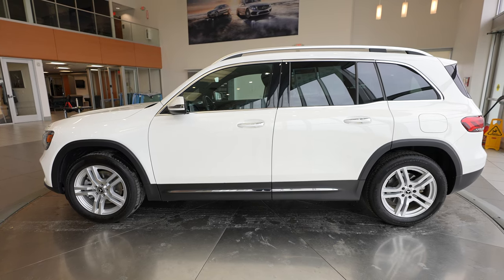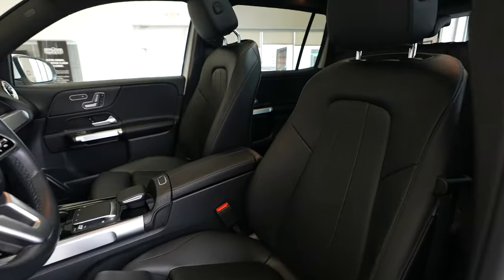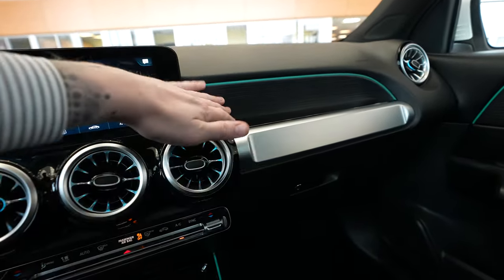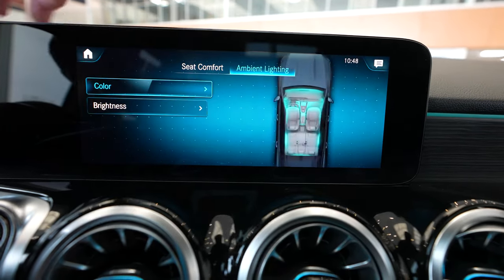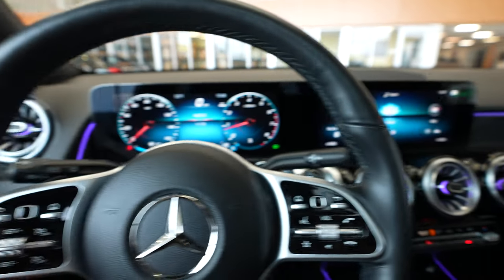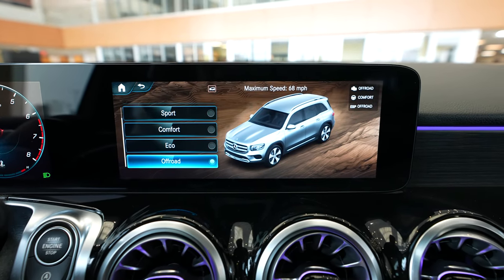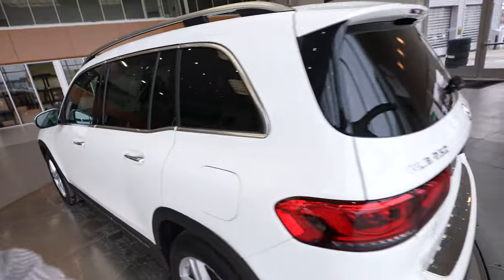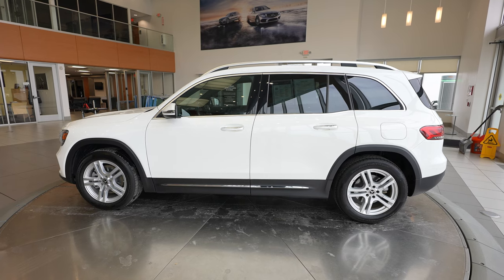2023 Mercedes-Benz GLB 250 4MATIC® - FOR SALE B3672L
A vehicle walkaround review of the 2023 Mercedes-Benz
GLB 250 4MATIC® now available for sale at Feldmann Imports in Bloomington, Minnesota.

For more information including pricing and availability, please visit us